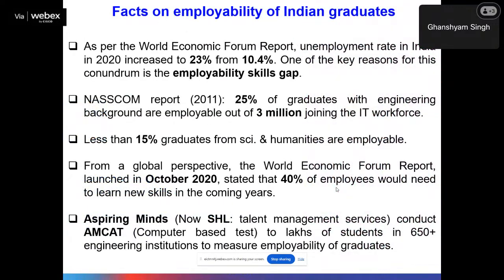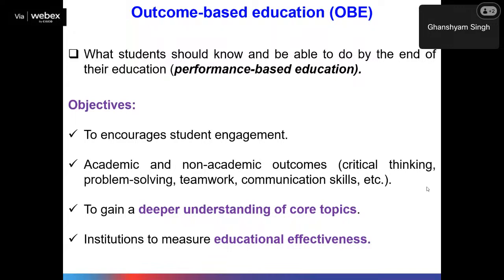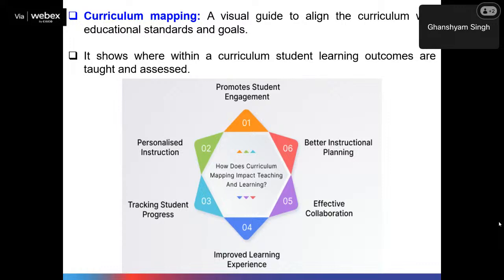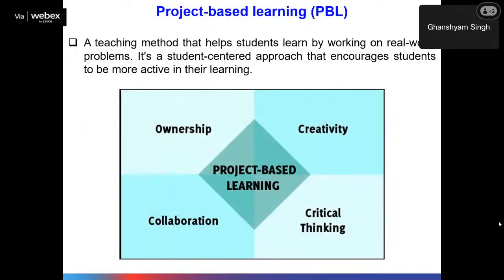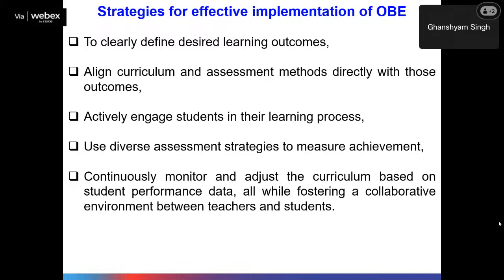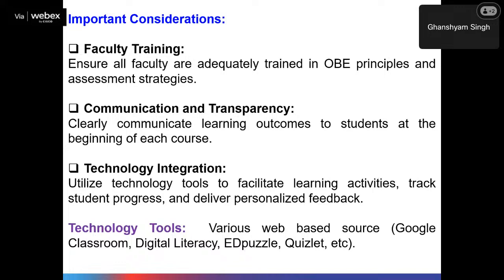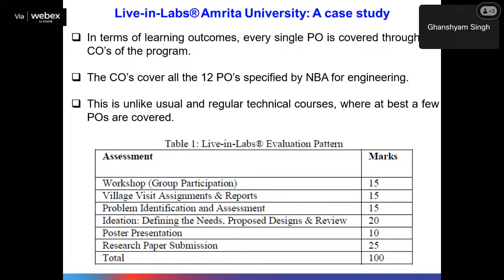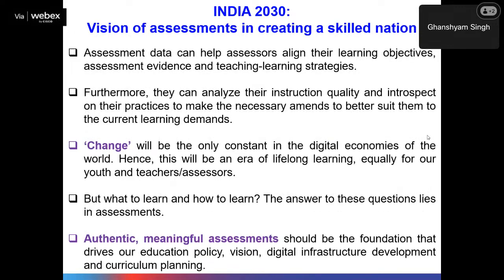Day-8 Session-2 Outcome-Based Education and NBA Accreditation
Outcome-Based Education and NBA Accreditation